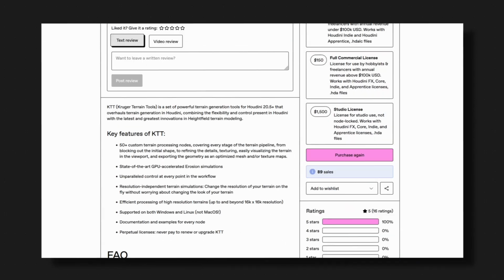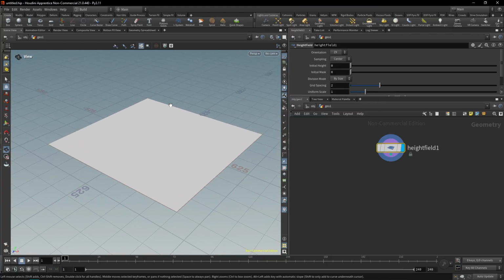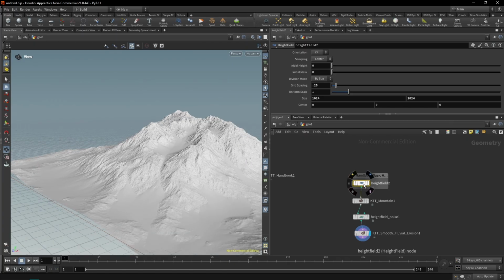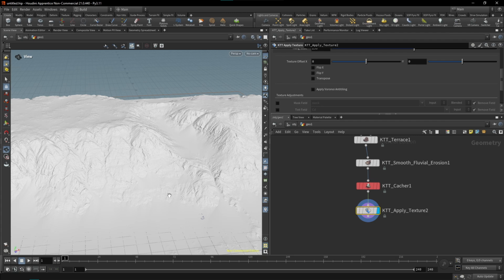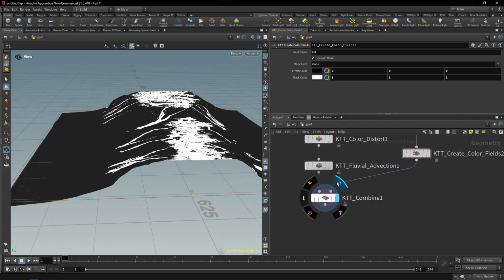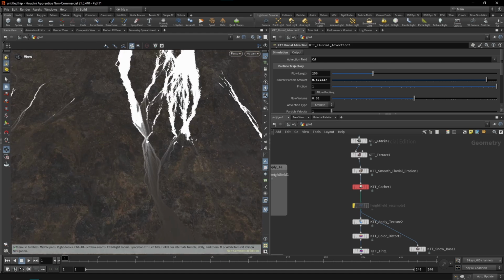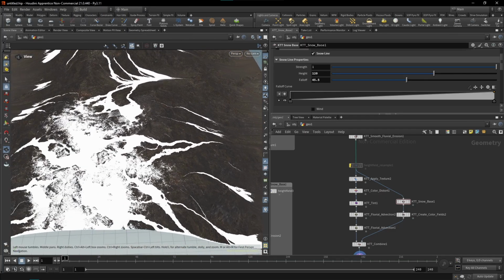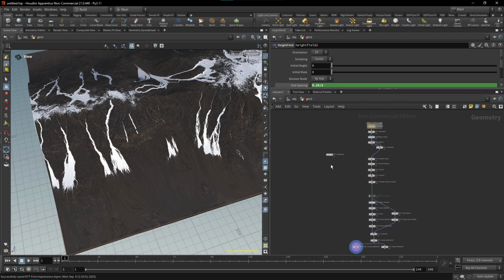This will change how we make Terrain in 3D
Hello everyone! Today I wanted to talk about KTT, which is something that I've had my eye on for a while. It's development has been really fun to watch and now that it's finally out I figured I should make a video on it, even if it isn't my normal blender thing. But don't worry, this channel will still mainly be blender and geometry nodes.

Timestamps:
00:00 - Intro
01:19 - My First Impressions of KTT
11:16 - Final Thoughts + Outro